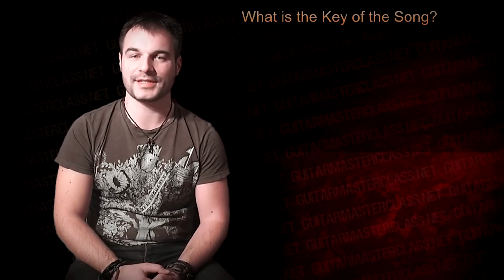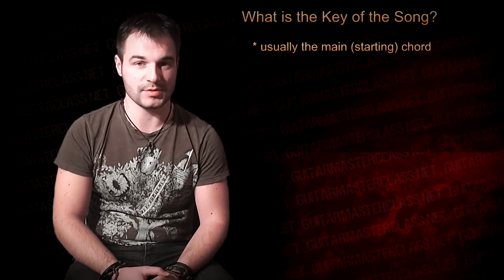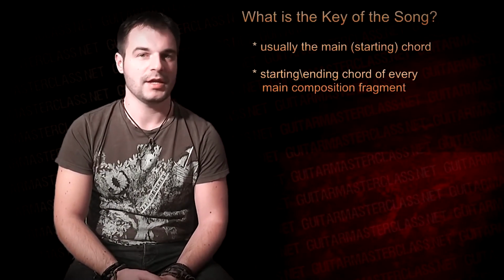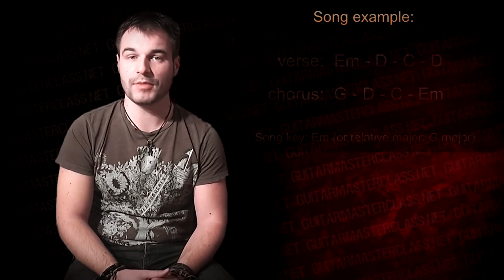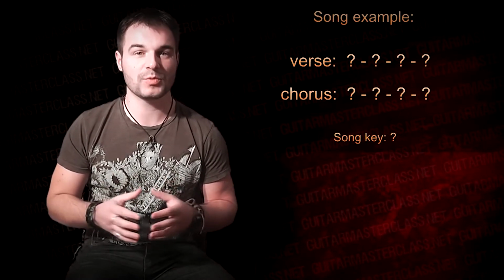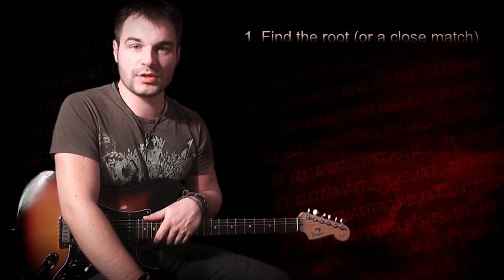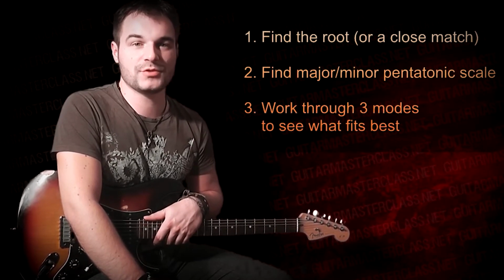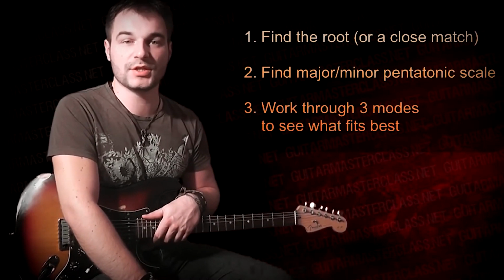How to determine the key of any song on guitar? Check this out!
An easy lesson to follow that will shed some light on the subject of determining the key of a song. Suitable for guitar players. Contains music theory knowledge.